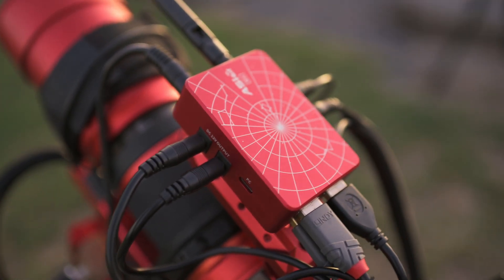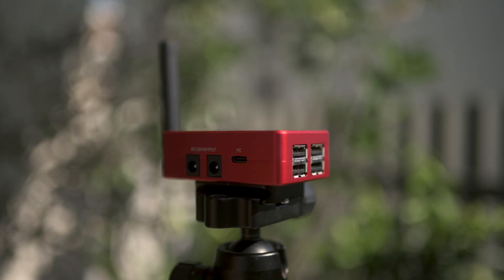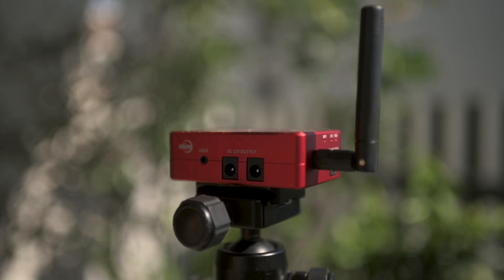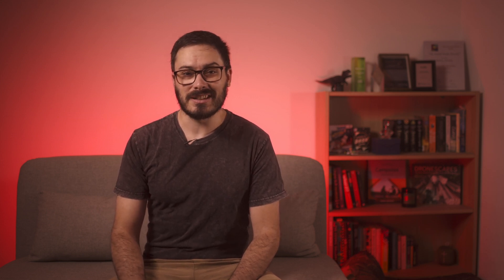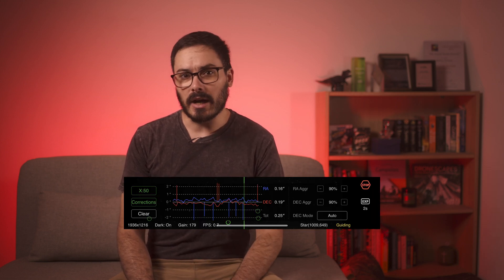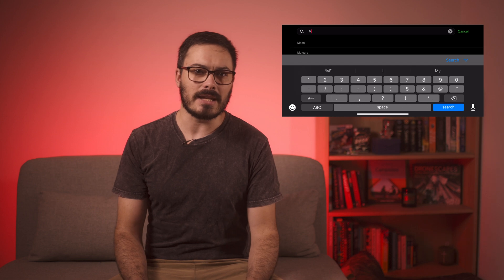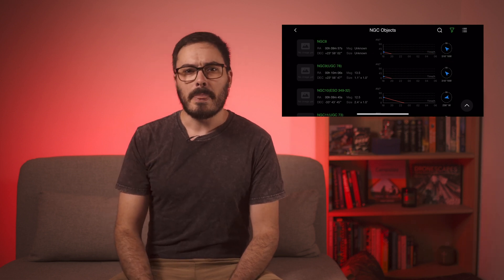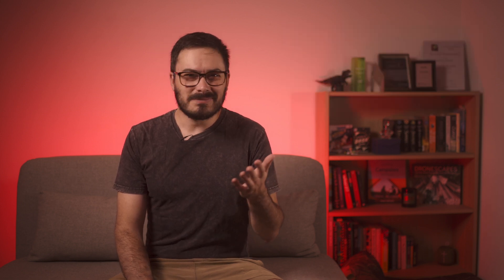ASIAIR Mini: Big functionality in a tiny package.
A detailed review of the ZWO ASIAIR Mini & ASIAIR platform. I was thoroughly impressed with the ease of use, and functionality of this tiny device. This is a very useful tool for astrophotographers, that's super power efficient and very easy to use. Before you buy, let's talk about who the device is best for, some features that could be improved, or are missing that I'd love to see added in the future.

Timestamps:
0:00 Intro
0:44 Disclaimer
1:22 Overview
2:43 Power consumption
4:09 Platesolving & autofocus
6:22 Guiding
6:51 Finding & imaging objects
8:39 WiFi & station mode
10:33 Who is the ASIAIR great for?
12:25 Don't buy it if...
13:09 I'd love to see this one thing change
14:01 Image gallery